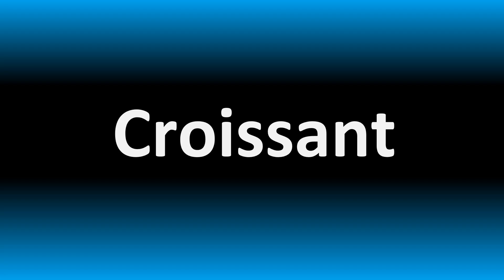How to Pronounce Sex Kitten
This video shows you How to Pronounce Sex Kitten, pronunciation guide.

00:00 - Pronunciation Intro
00:07 - How to Pronounce Sex Kitten
00:20 - More Difficult Pronunciations